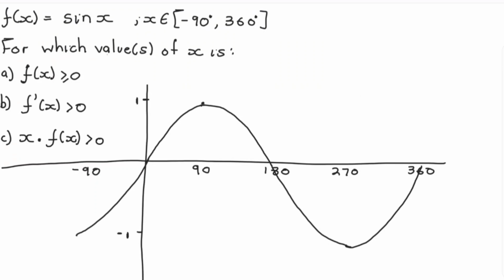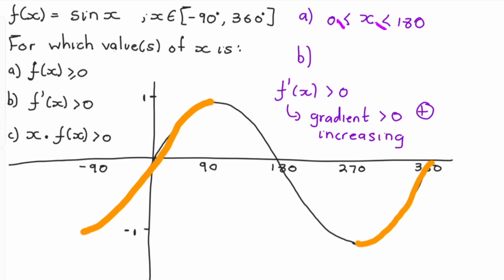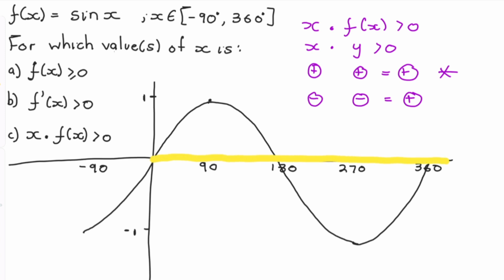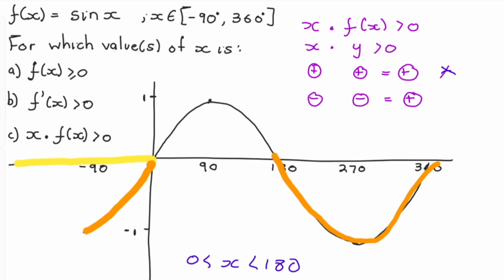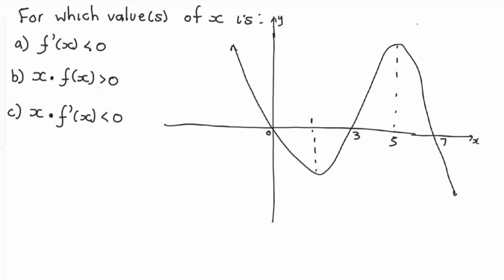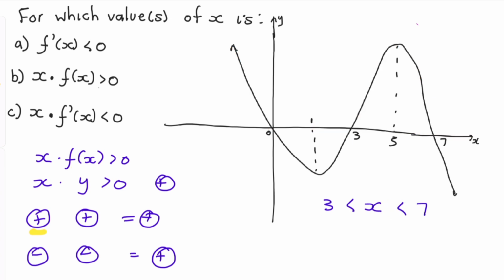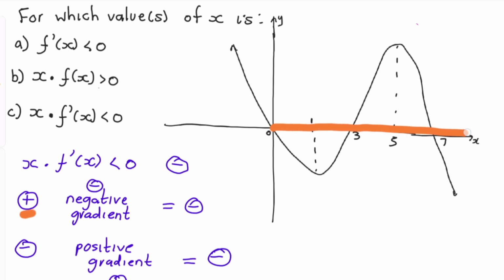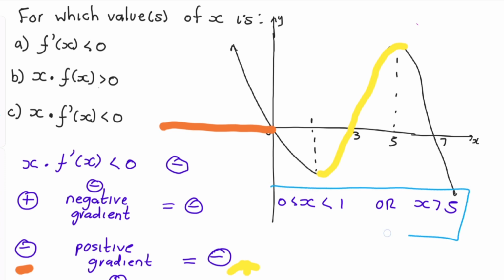Higher order graph interpretation | For which values of x | GRADE 12,11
In this video we will go over more advanced graph interpretation questions to help you prepare for you tests and exams.